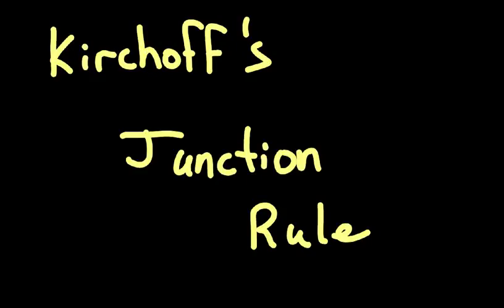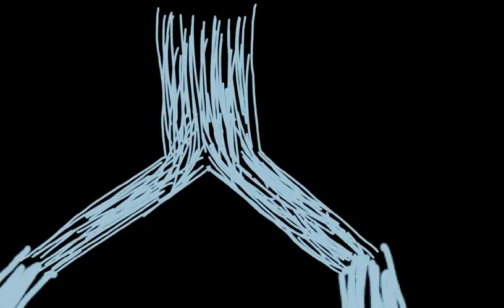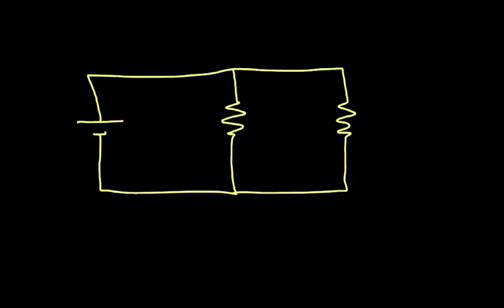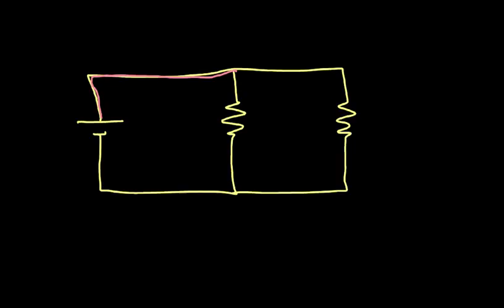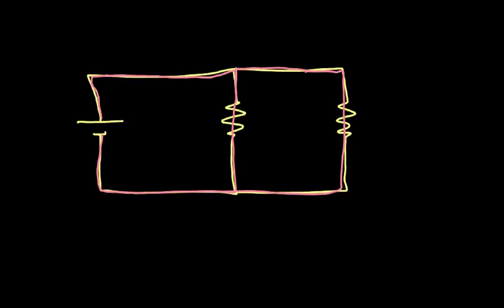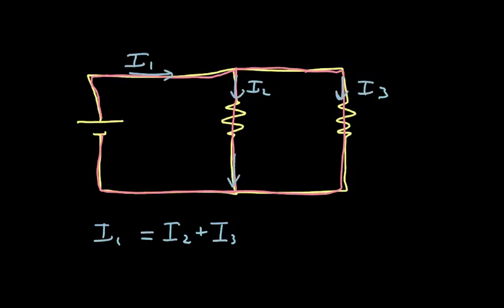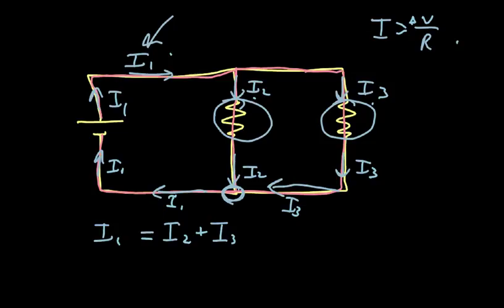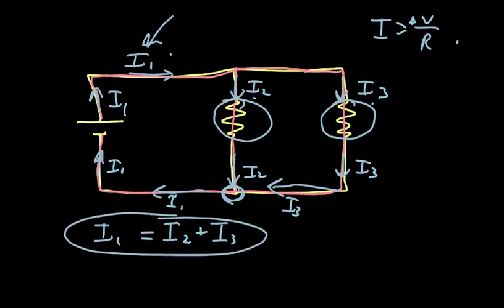Kirchoff's junction rule